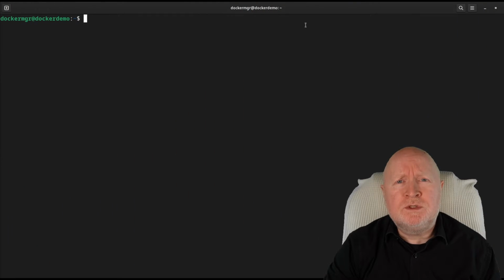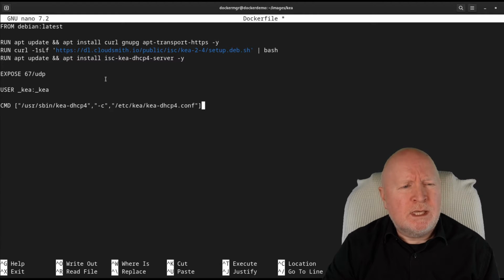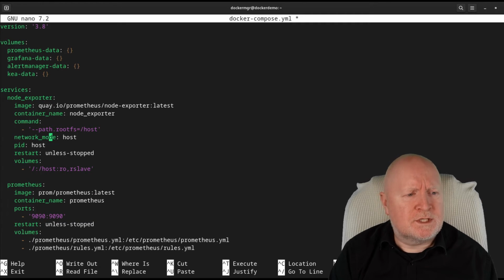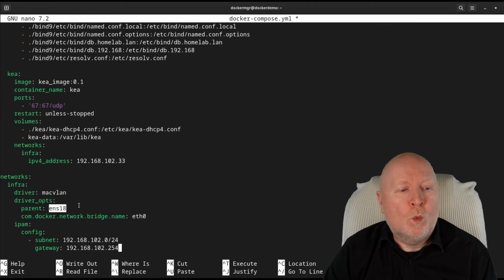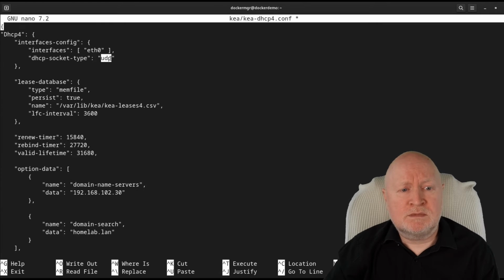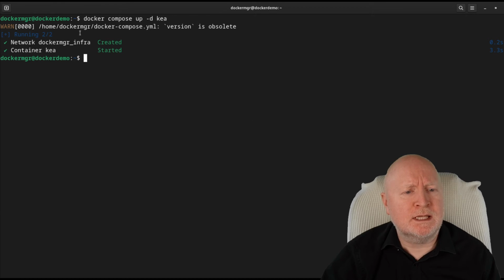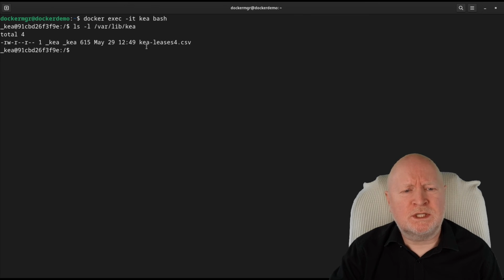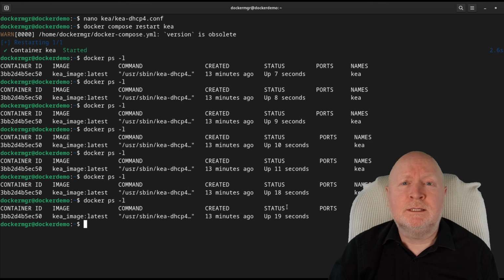How to Build a Kea DHCP Server Docker Image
Having a DHCP server on your network is extremely useful as it helps make it plug and play

In other words, you can connect a device to the network and chances are it can then access other devices

But in a small network, dedicating an entire computer to be just a DHCP server isn't efficient

And using a firewall, for instance, as your DHCP server isn't secure because it makes it vulnerable to more software bugs

One practical option for reducing compute resources is to run applications in containers

So in this video, we show you how to build your own Kea Docker image

MY RECORDING HARDWARE:
RØDE PSA1 Professional Studio Arm
Aokeo Professional Microphone Pop Filter
Sony Alpha ZV-E10L Mirrorless Camera
Elgato Cam Link 4K Capture Card
Neewer NP-FW50 Dummy Battery Charger Kit
Neewer 2 Packs Tabletop LED Video Light Kit

Chapters
00:00 Intro
00:46 Assumptions
01:07 Container File
09:30 Build Image
12:01 Docker Compose File
22:50 Kea Config File
28:09 DHCP Relay Agent
31:22 Initial Testing & Troubleshooting
36:34 Check IP Leasing
39:50 Latest Version
42:52 Configuration Changes
44:34 Summary